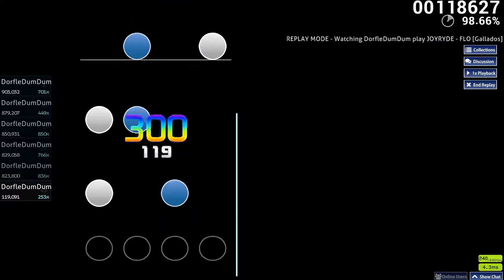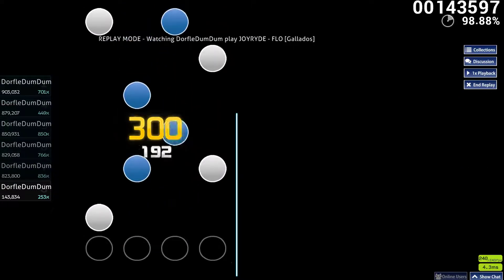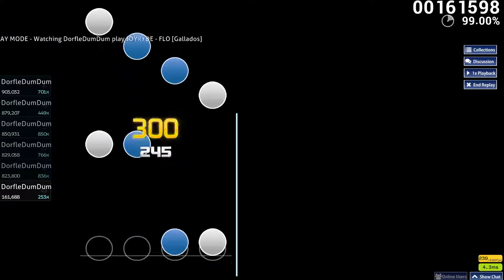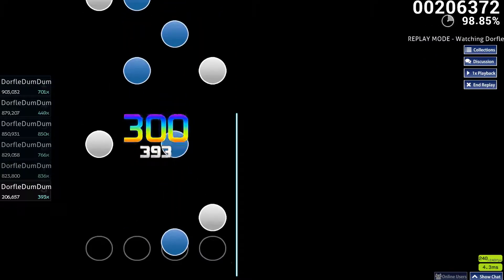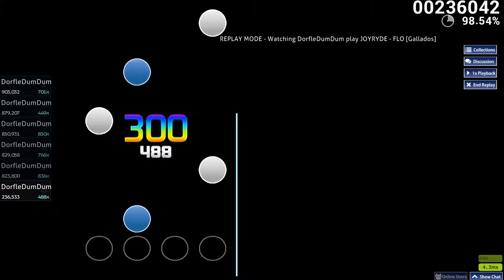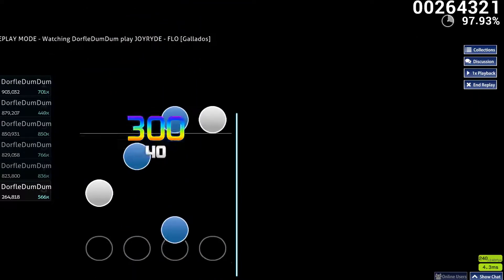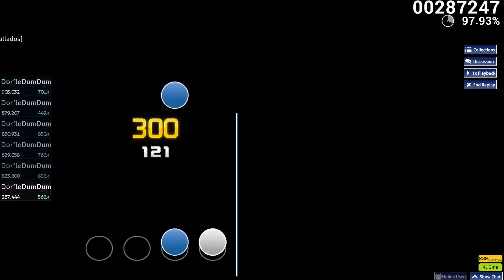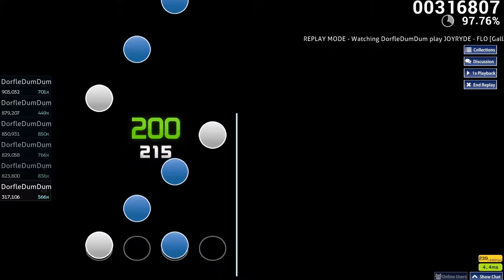JOYRYDE - FLO [Gallados] S